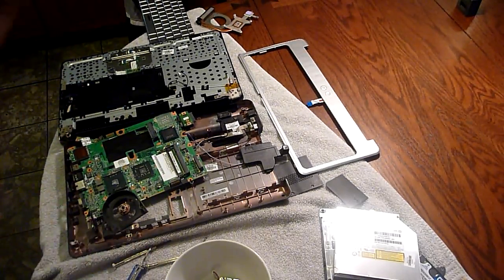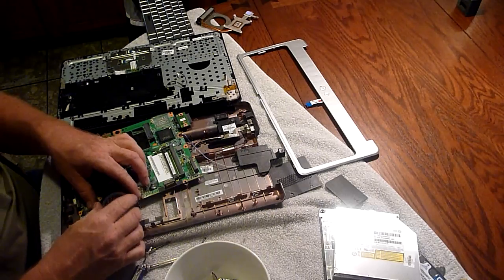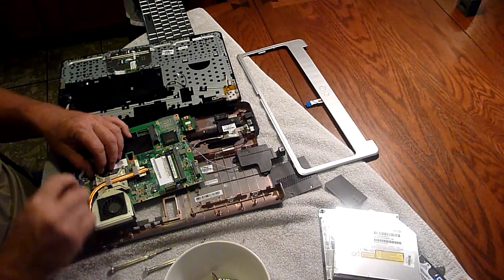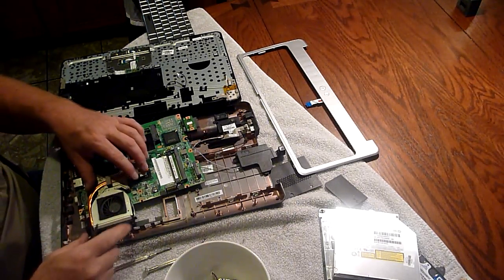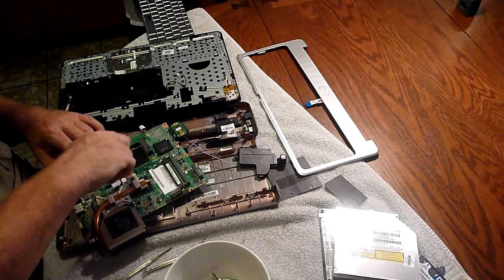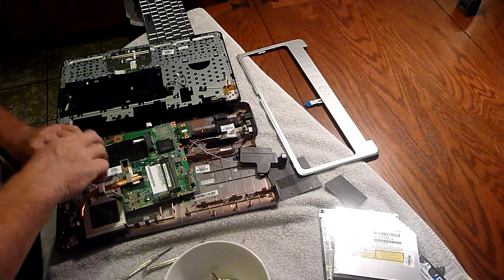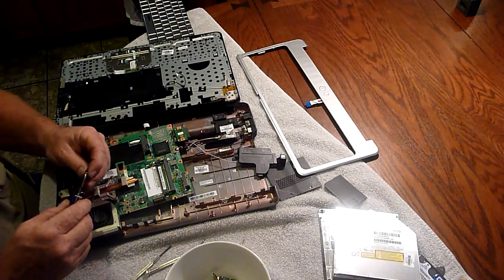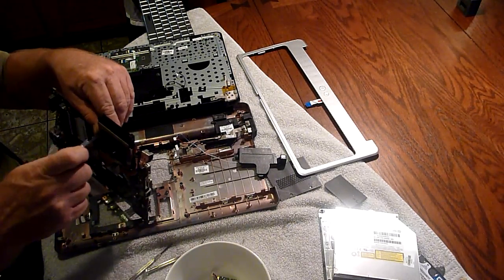G60 230us teardown to fix cooling fan part 4